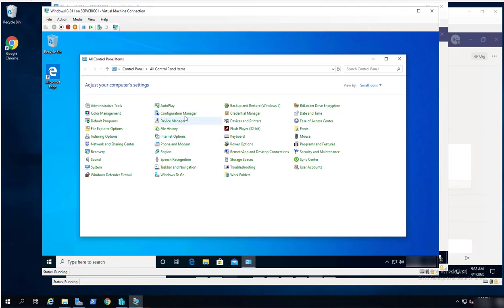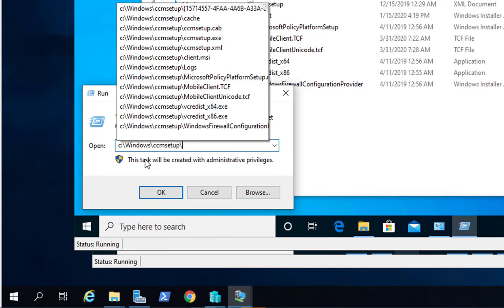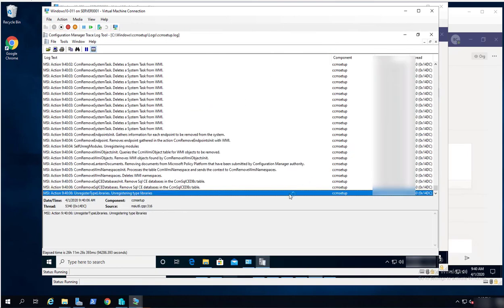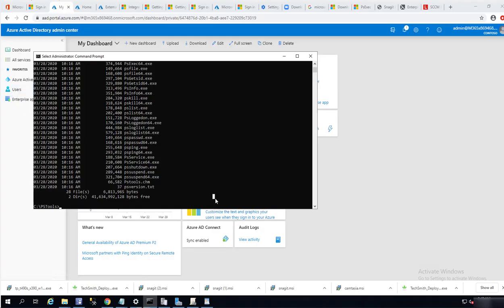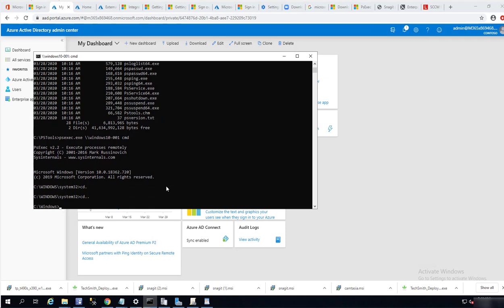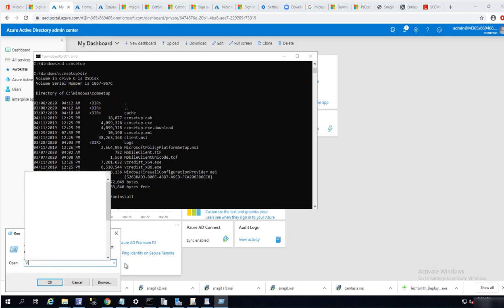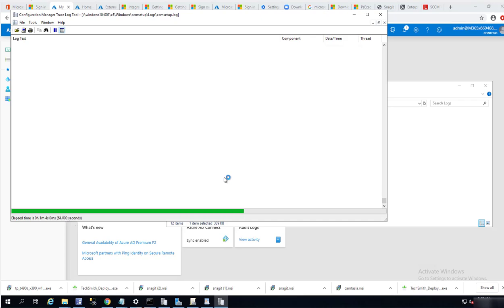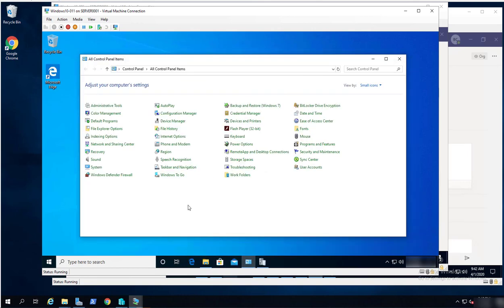How to uninstall SCCM client remotely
You can uninstall or remove sccm client by rdp to windows machine or you can use psexec remotely uninstall.